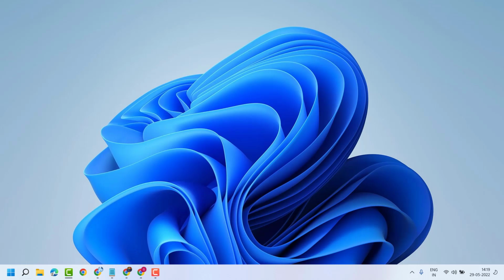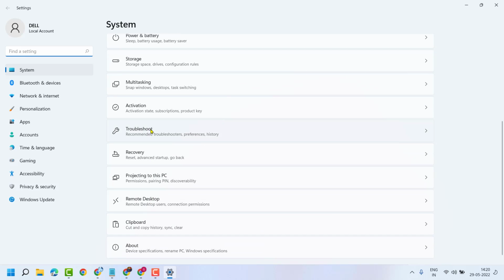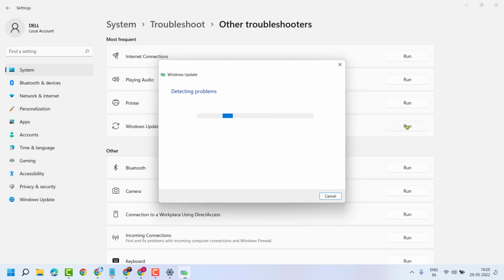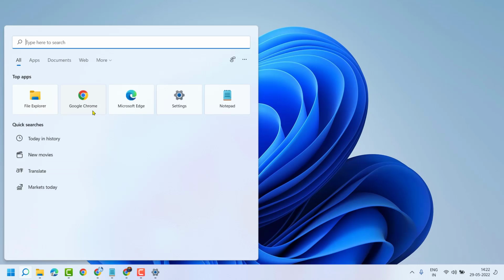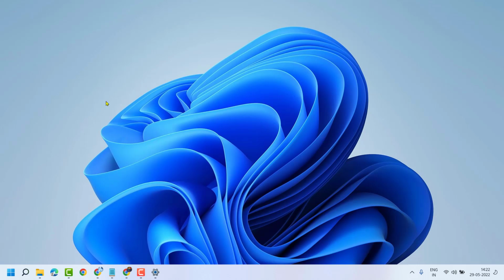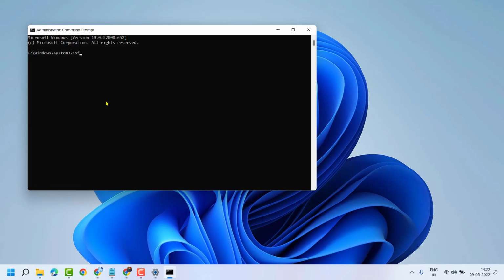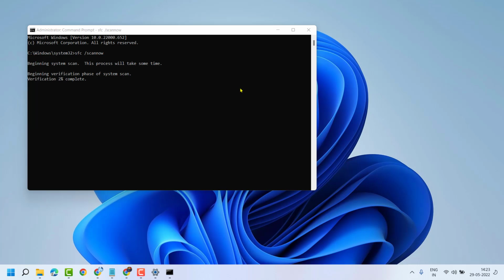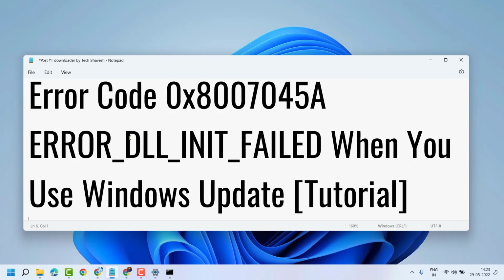Error Code 0x8007045A ERROR DLL INIT FAILED When You Use Windows Update Tutorial